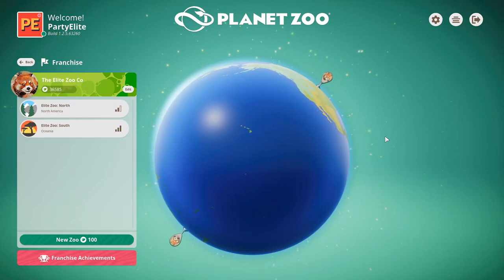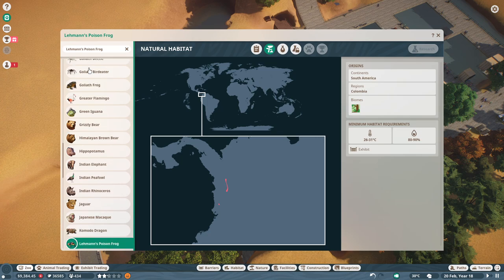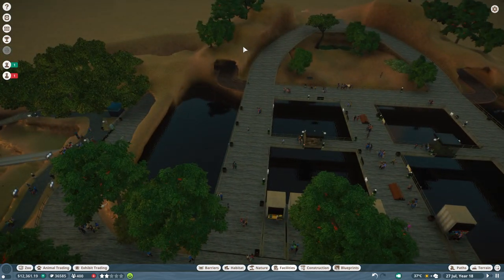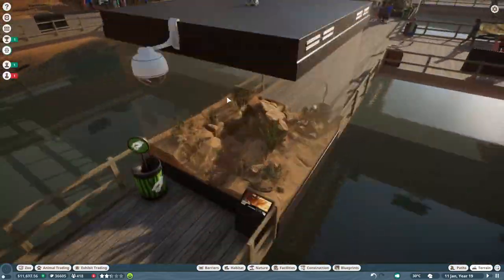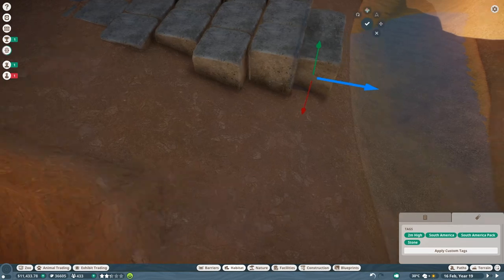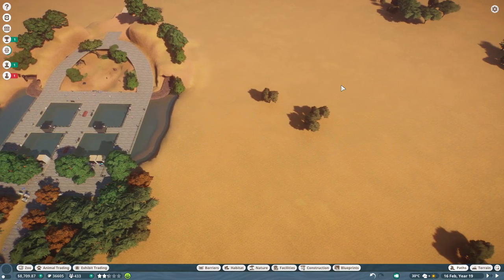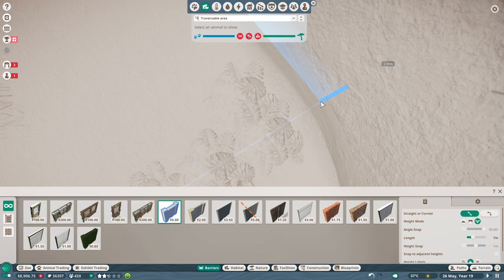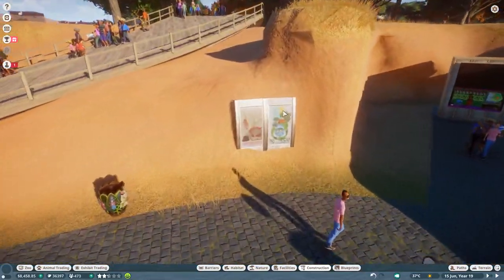PLANET ZOO | S2 E6 - THE THINGS WE CAN AND C-ANT DO! (Franchise Mode Lets Play)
Planet Zoo allows us to build a global franchise, and that's exactly what we're going to do in this Franchise Mode let's play. The Elite Zoo Company has completed it's foundational work at Elite Zoo: North, and it's now time for it to move onwards with the opening of Elite Zoo: South. The Elite Zoo Company will be a household name by the end of this playthrough. Either that or we'll have gone bankrupt, or be eaten alive by animals that have broken free - let's find out!